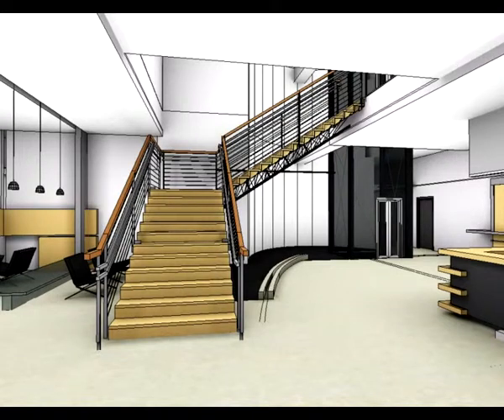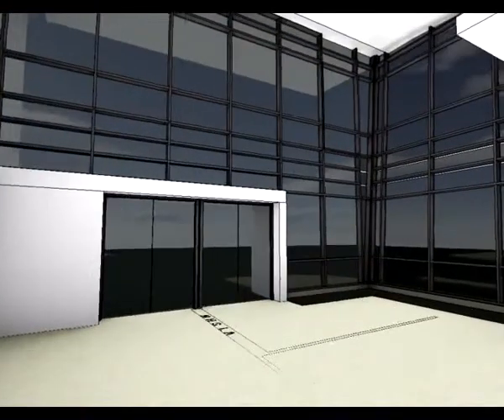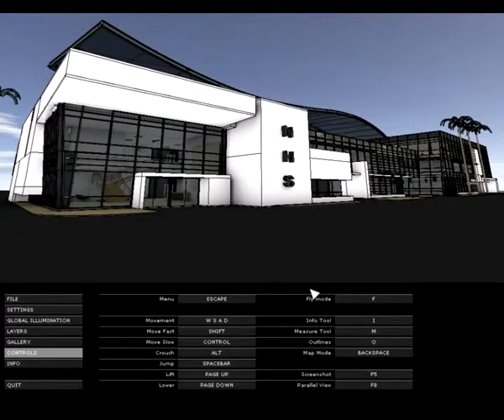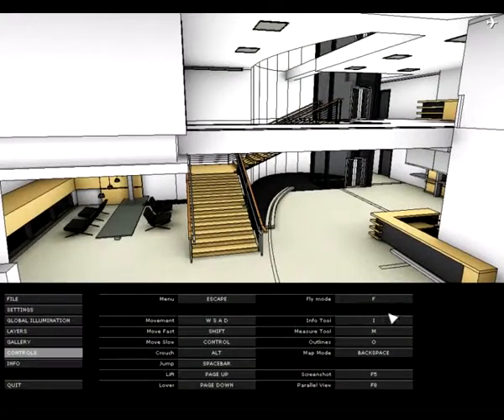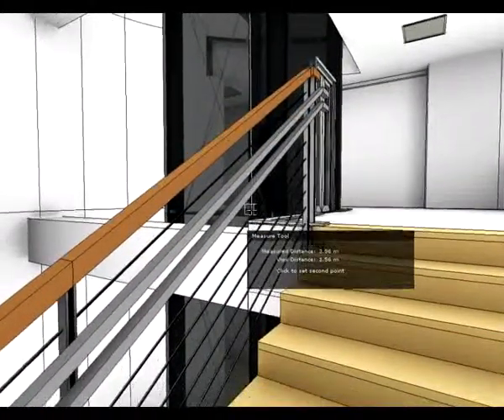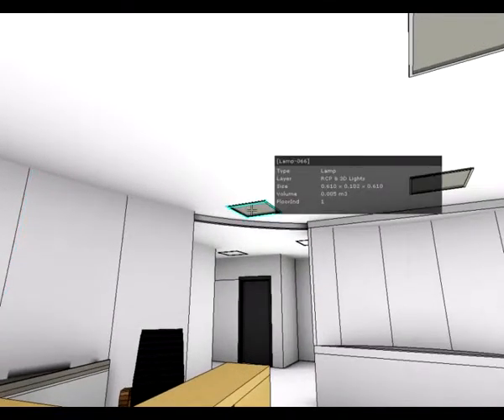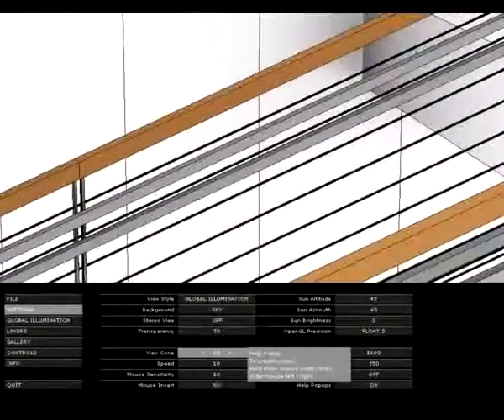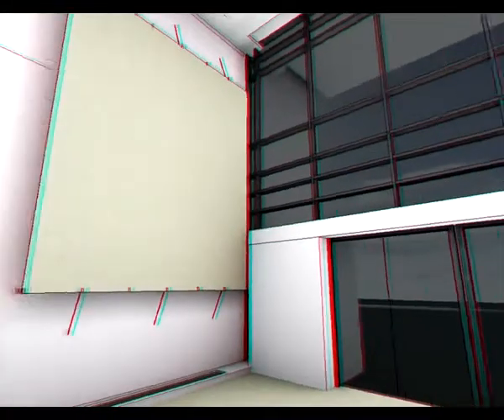BIMx Navigation for Desktop Computers